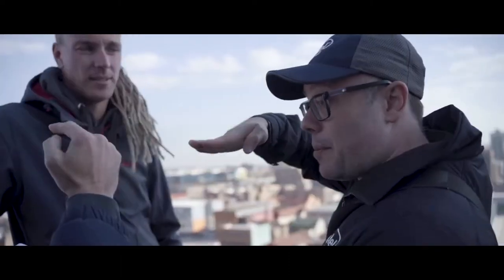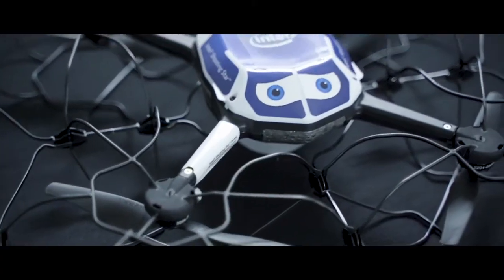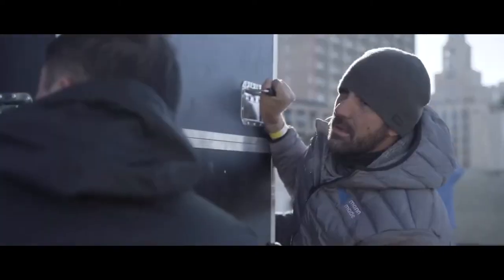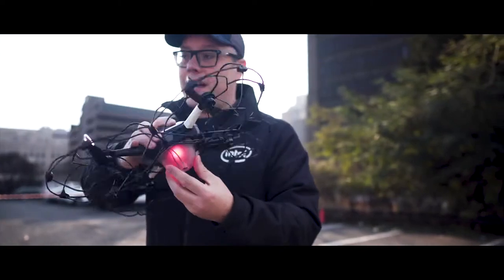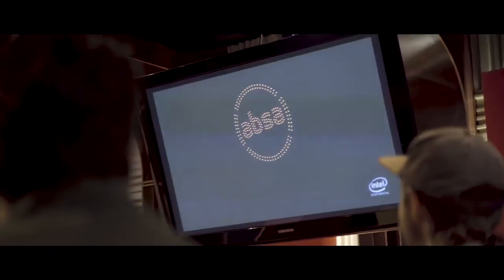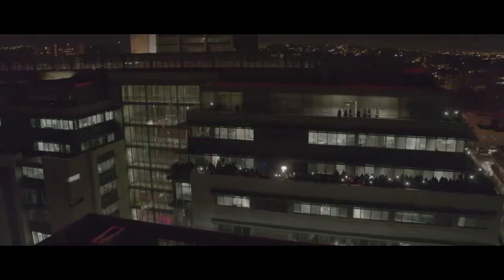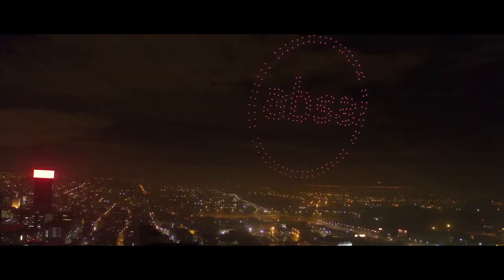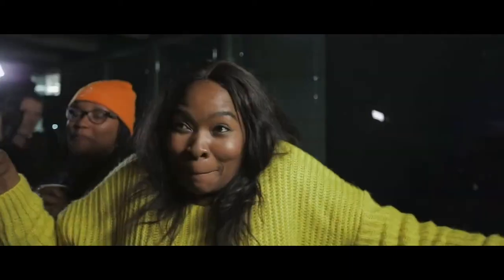Blacksmith Archive | The Epic Night ABSA’s New Logo Flew Over JHB 🤯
In July 2018, Johannesburg's night sky transformed into a canvas for ABSA's innovative logo reveal. The Blacksmith Creative Collective was at the forefront, capturing this breathtaking display of 300 drones illuminating the sky.

Our team, armed with 3 commercial drones and 4 ground crews, expertly documented the spectacle. As the drones danced in the night, forming ABSA's new logo, we captured every angle, every color, every awe-struck face in the crowd.

The challenge was immense: to encapsulate the grandeur of the aerial display and the audience's reactions. Our post-production weaved these perspectives into a dynamic story, showcasing the fusion of technology, creativity, and community.

This project was more than documenting an event; it was capturing a moment where a city's skyline told a story of innovation and wonder, marking a new era for ABSA.